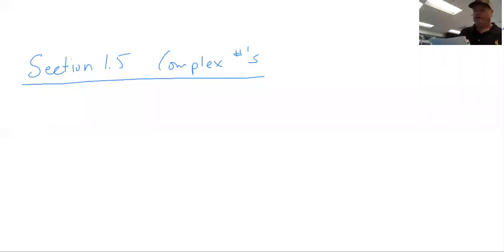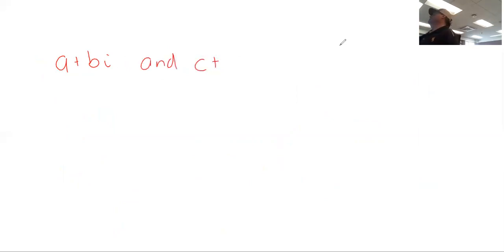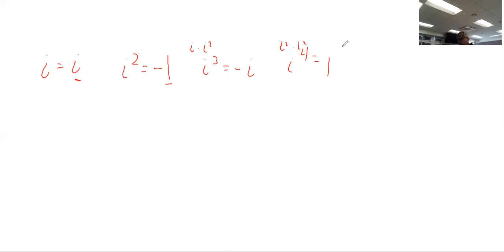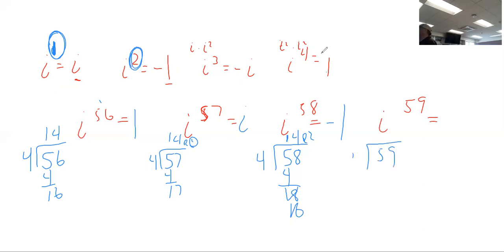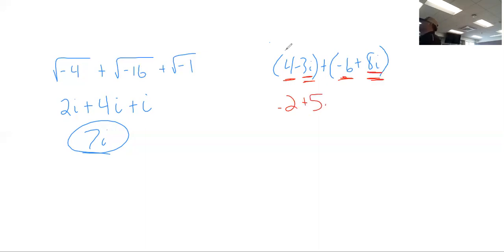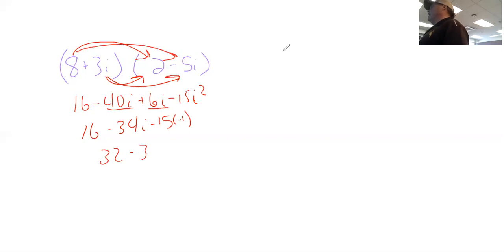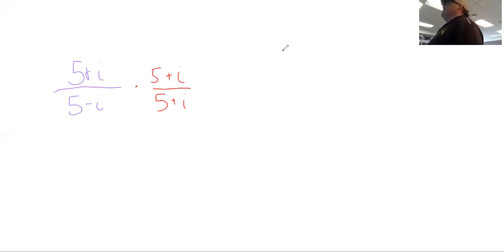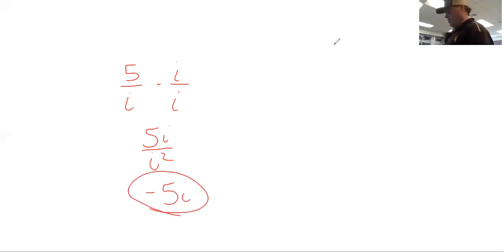Notes Section 1 5